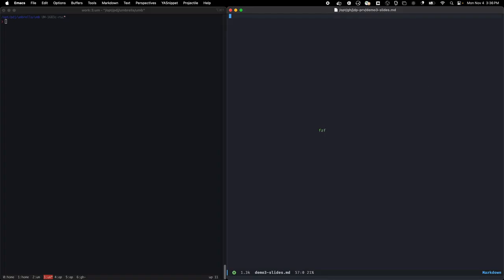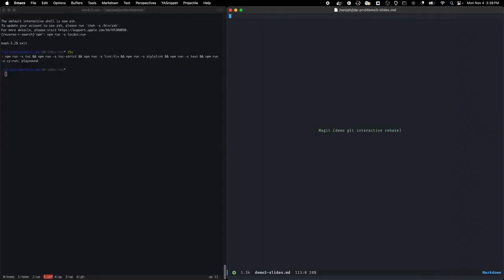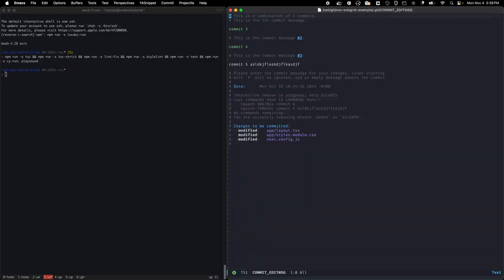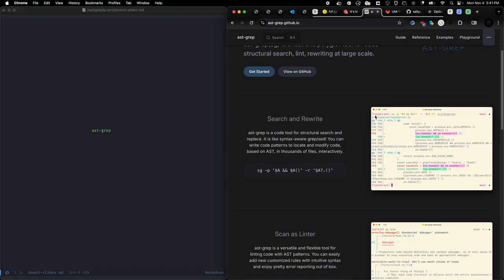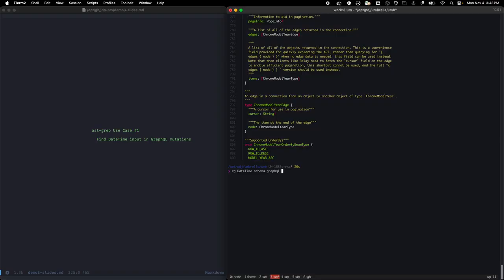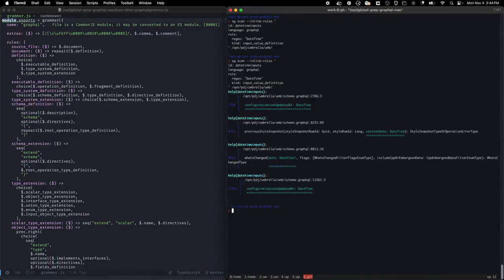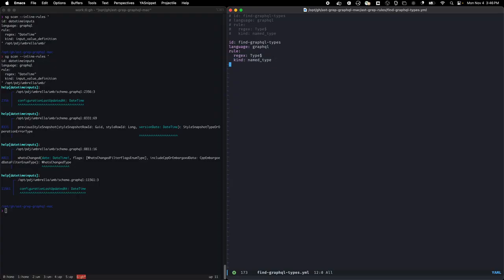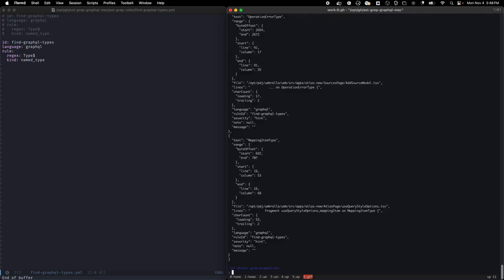fzf, magit, and ast-grep demo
Work demo of misc tools:

- fzf shell history completion
- Emacs Magit interactive rebase usage
- ast-grep syntactical search uses cases

Sorry for the bad resolution. I don't know how to youtube.